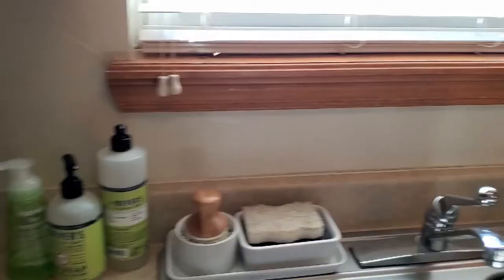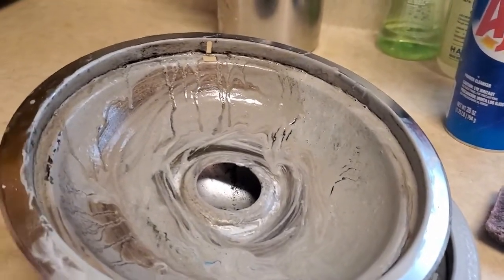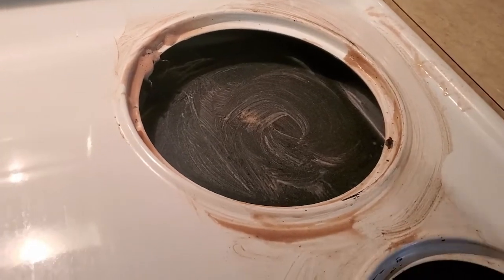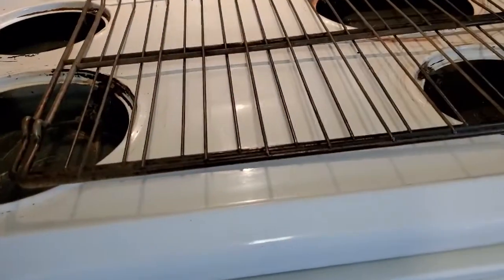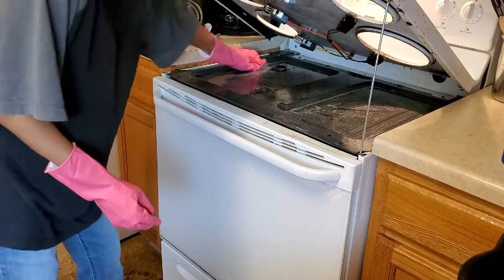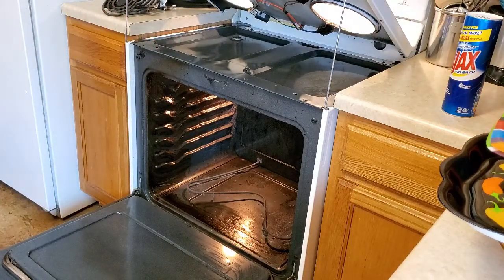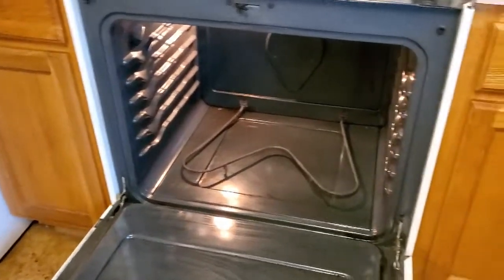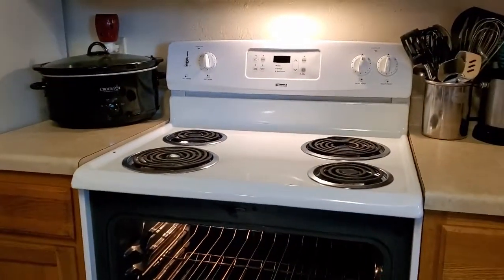HOW TO CLEAN AN OVEN LIKE NEW///Before & After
Gerlinda Gray
El Reno, OK. 73036.
Send Me Fun Mail!

I Am Pleased To Have Been Given The Opportunity To Pass Along To You Guys Great Deals From Grove Collaborative, Click The Links Below And Order Grove Today!

Link: Start your Grove experience today and receive a FREE Home Bundle with your first purchase of $20+

Order Grove Today!

Hey Guys! Get Your Coldest Water Bottle Today!

❤Thank You For All Of The Love And Support!